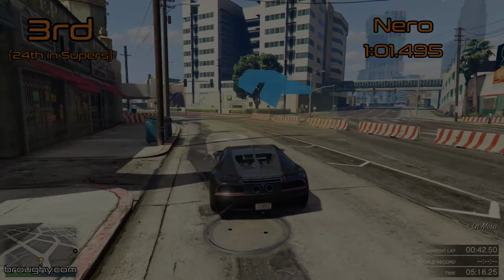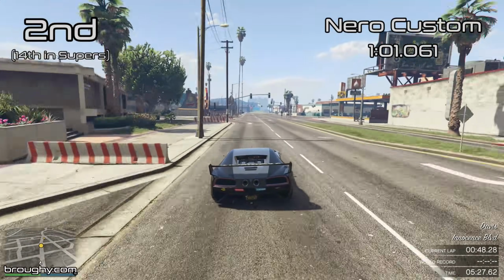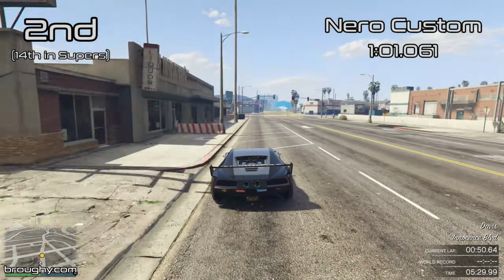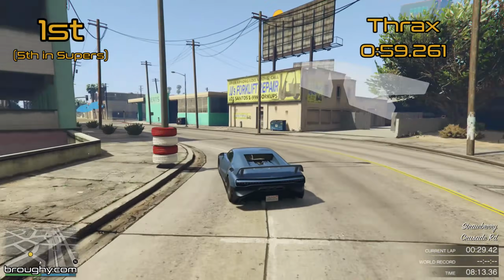Fastest Truffade Cars (2021) - GTA 5 Best Fully Upgraded Cars Lap Time Countdown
Fastest Truffade Cars (2021) in GTA 5, showing a countdown of the best fully upgraded cars made by Truffade ranked on lap time. Expand the description for full info.

If that doesn't satisfy you, check out the full video description and testing methodology (with the basics explained further below)

So with that all being said, this video should be taken as a guideline. The testing is very accurate for this track and similar tracks when cars are driven close to the maximum. At the very least you should be able to use this testing help narrow your field of view for your own personal testing. I would always recommend testing a variety of cars yourself and take into account what kind of tracks you're racing on, what is better for you and your skill level, and even your budget. My testing is meant to guide you, not tell you exactly what to use in every situation.

If you do find the series helpful, entertaining, or want to be kept up to date on any car performance changes as GTA Online develops please do subscribe, like, comment and share - every little helps! You can also directly support the creation of more of these videos in a number of ways shown Finally, for a comprehensive spreadsheet on GTA 5 vehicle performance that includes all the values of lap time and top speed I find, alongside other vehicle info, Thank you very much for watching and I hope to see you on a future video soon :)